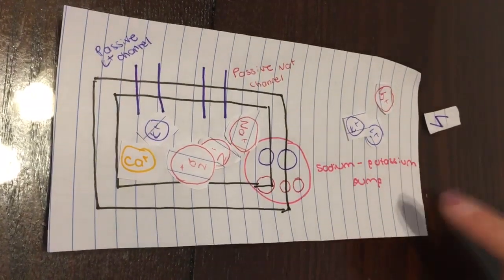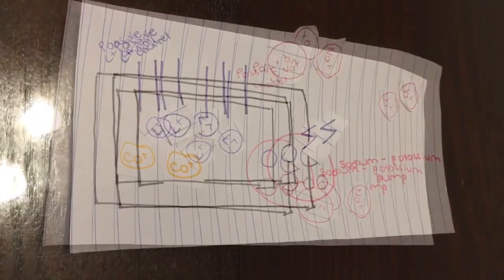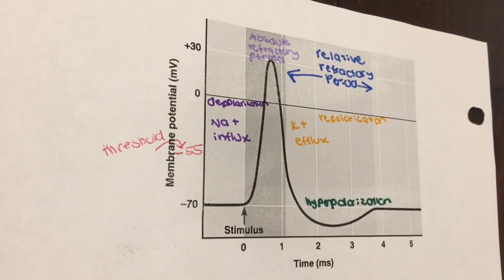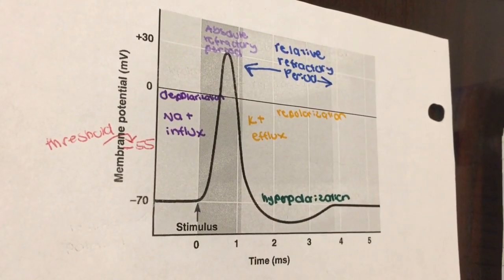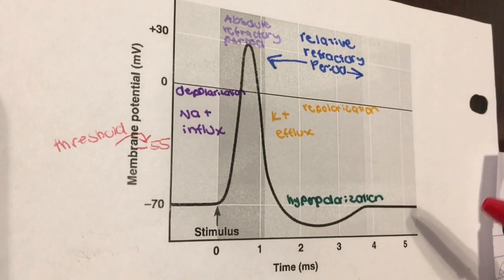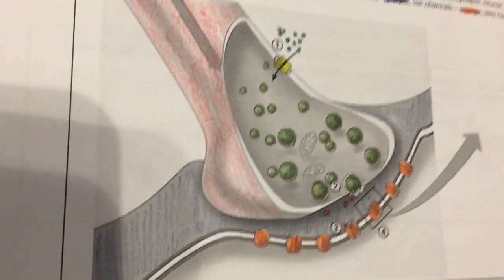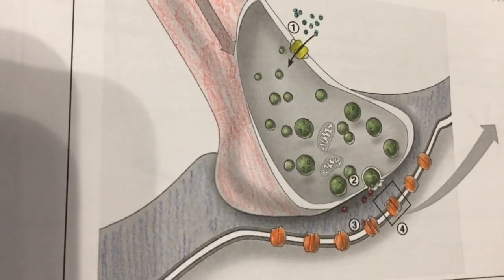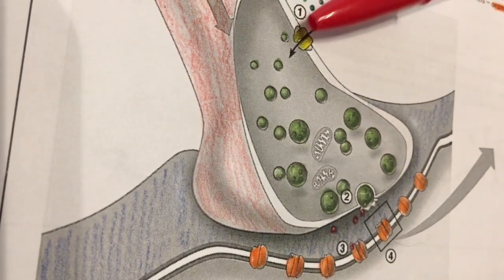Performance Task Video